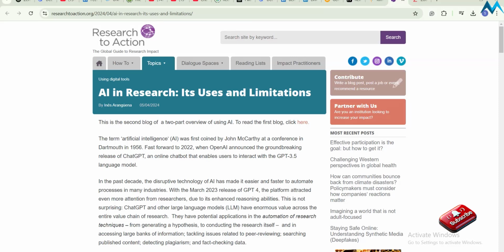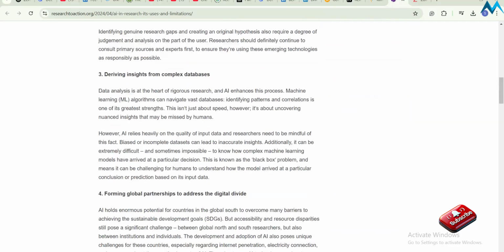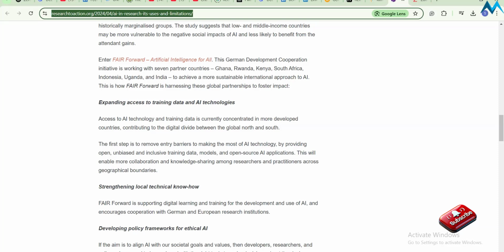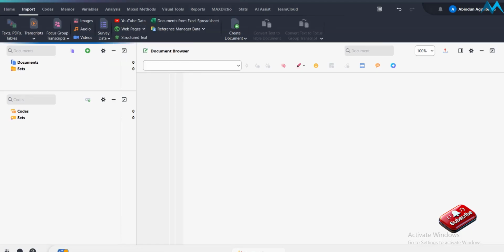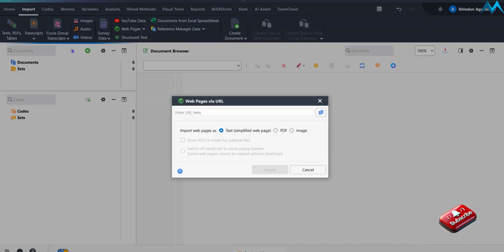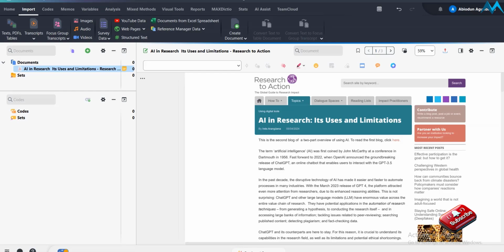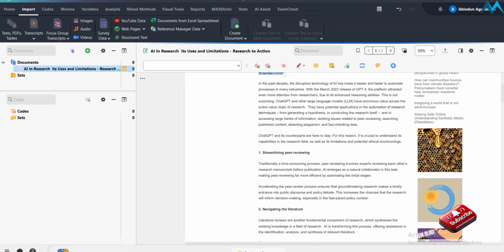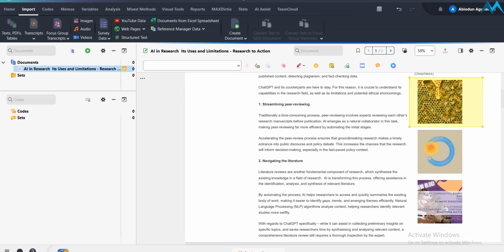How to save online articles as PDF with MAXQDA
This video shows you how to quickly convert web articles into PDFs using MAXQDA. The step-by-step guide will help you efficiently save and manage online content for seamless qualitative analysis or other purposes. 🚀